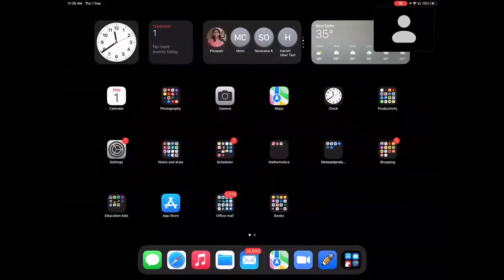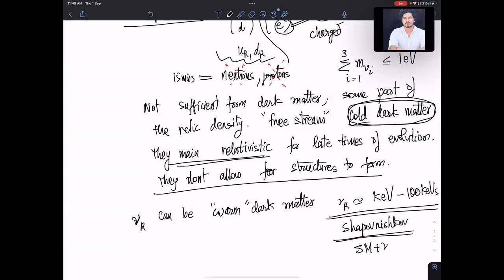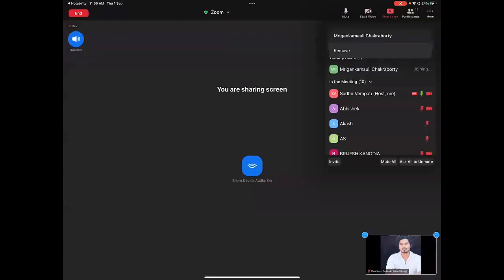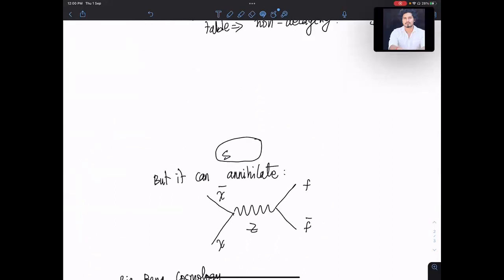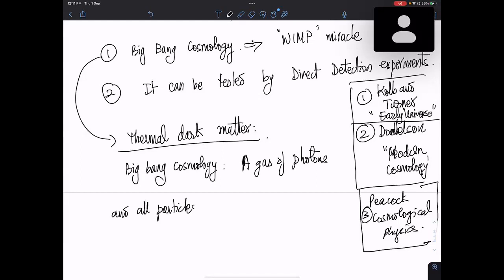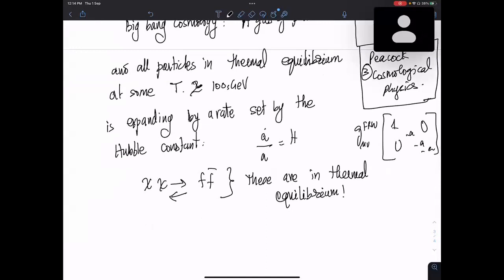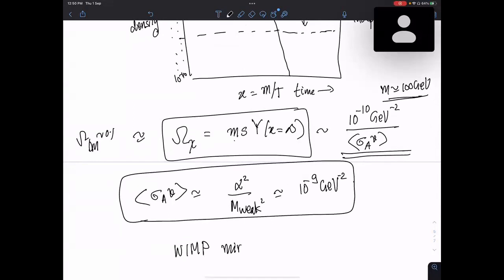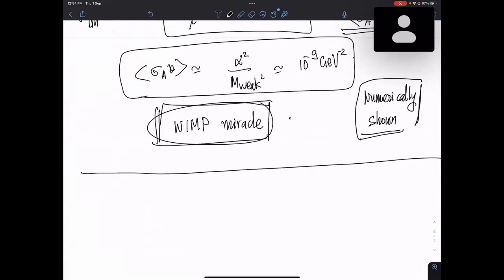Lecture 8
Instructor: Prof. Sudhir Vempati
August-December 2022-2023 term